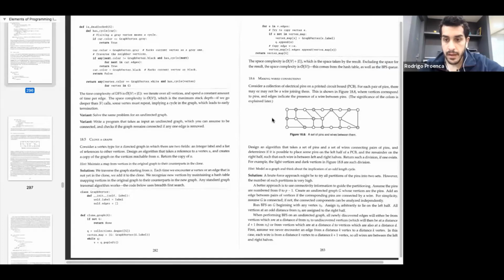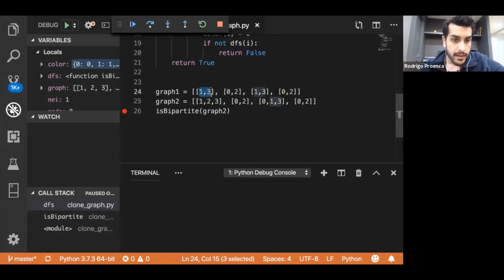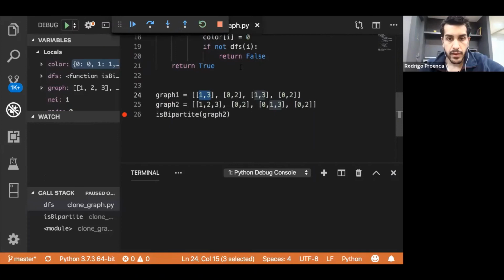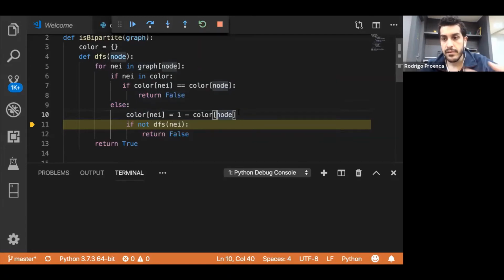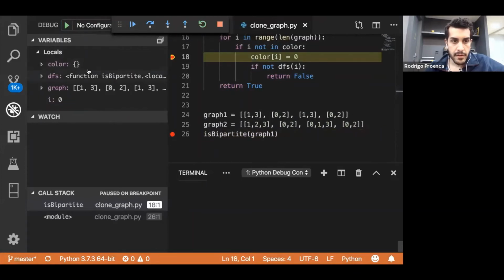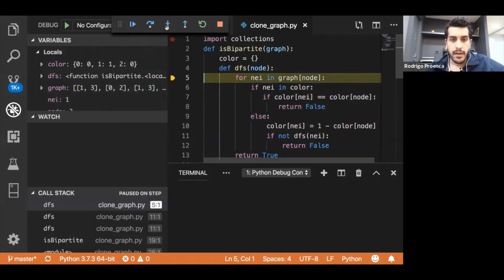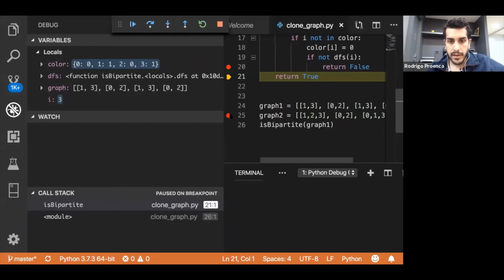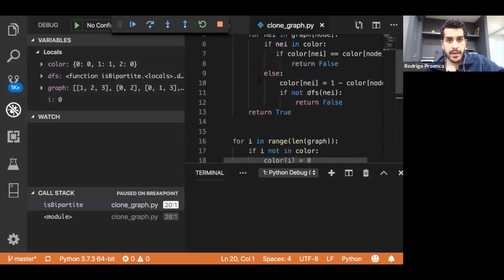Is Graph Bipartite?